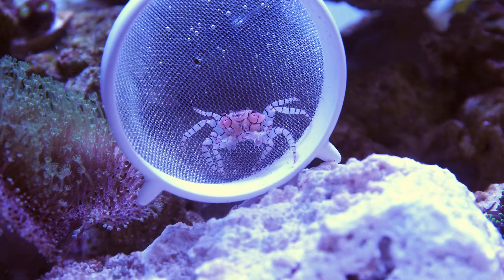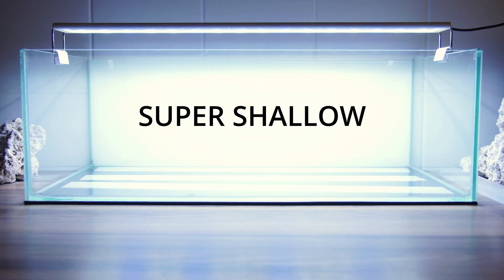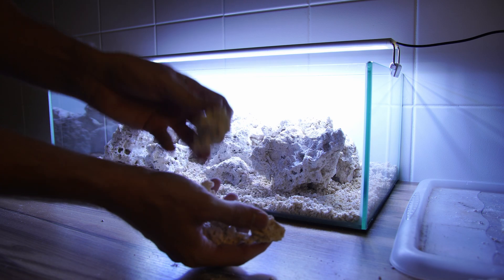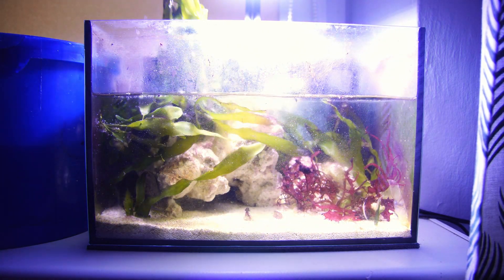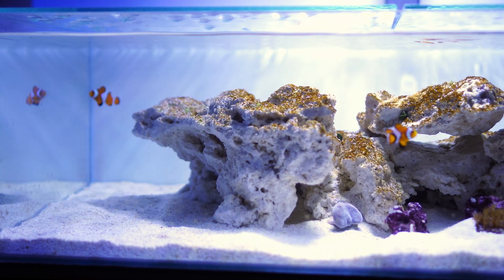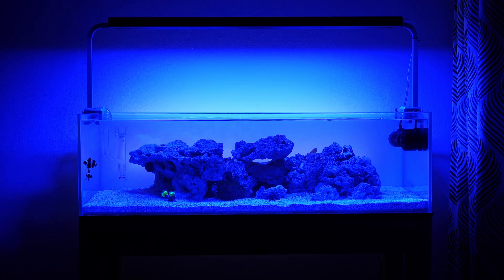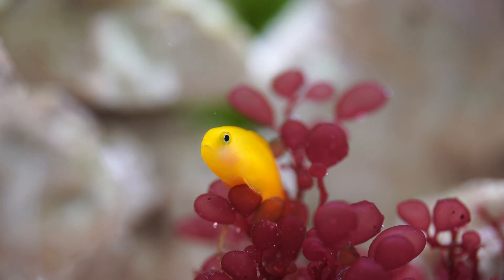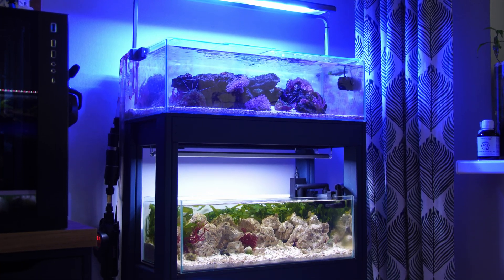HOW TO SET UP A MACRO ALGAE TANK (STEP BY STEP GUIDE)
In this video I show you how to set up a Macro Algae tank (step-by-step guide)

FILTER: SUNSUN HBL -801
HEATER: Aqua Nova Mini-Heater 50W
WATER CHECKER: Kactoily 7 in 1 Wifi unit.

🏷️Tank (Similar Size)
🏷️Reef Sand
🏷️Reef Rock
🏷️Fzone ATO
🏷️Fzone Nano Lilly Pipes
🏷️UV Filter

🟨CAMERA & SOFTWARE
Sony ZV-E10
Sony 35mm f1.8 OSS
Macro Lens: Venus Optics Laowa 65 mm f/2.8 2x Ultra Macro APO
Sigma 17-50mm
Sigma 8-16mm
Gimbal: Zhiyun Crane M2S